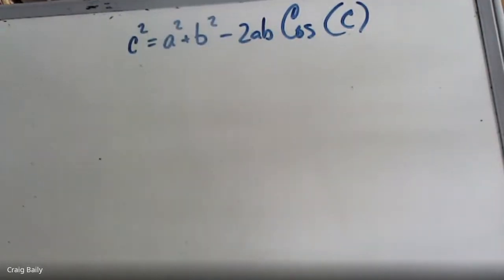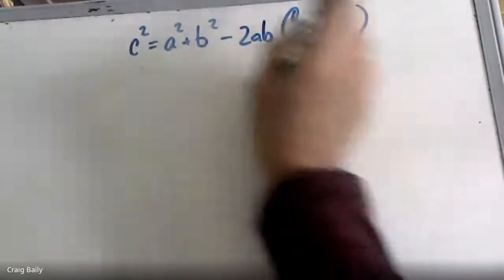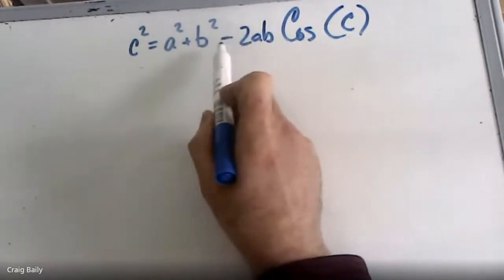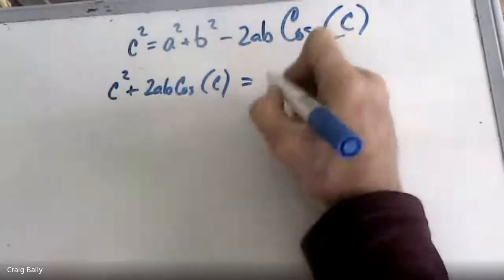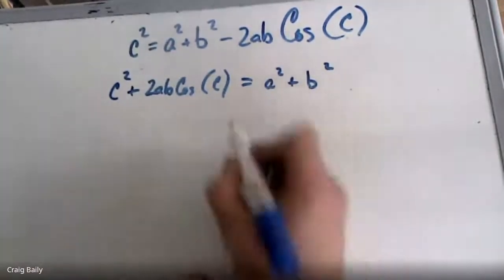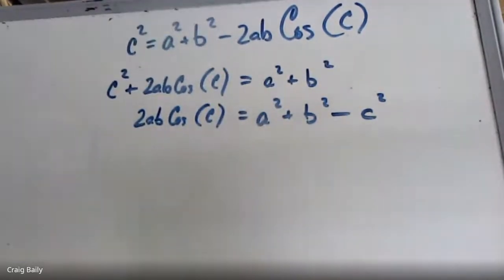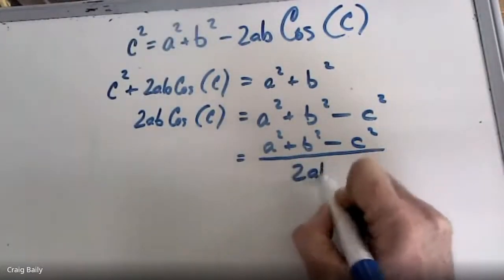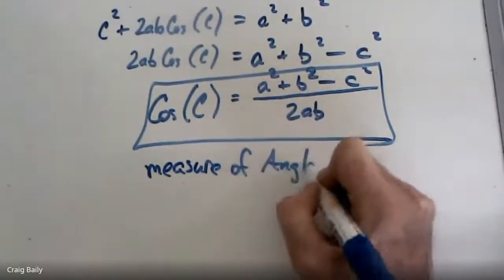Rearranging Cosine Rule for Angle Measure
A step by step tutorial on rearranging the Cosine Rule so that the Cosine of the Angle is now the subject of the equation.